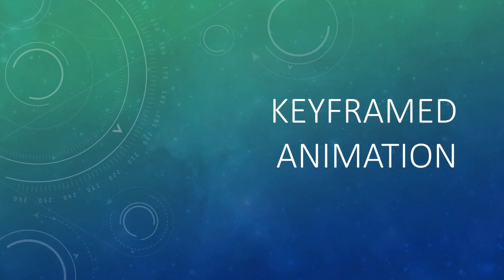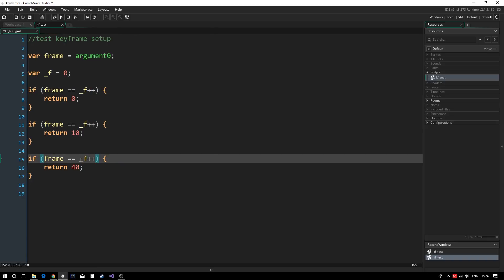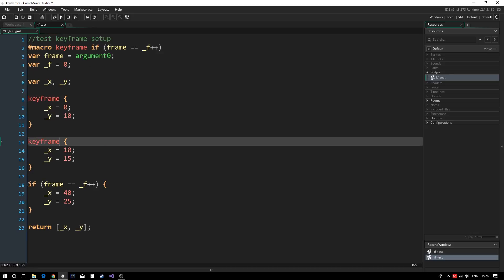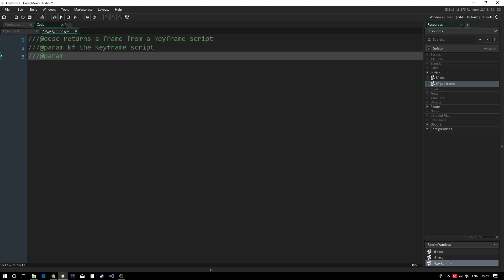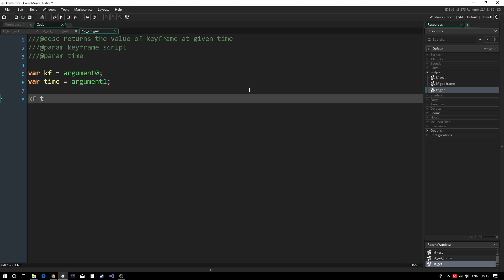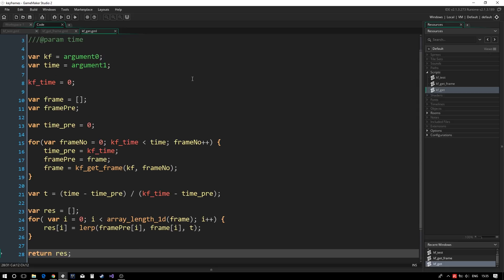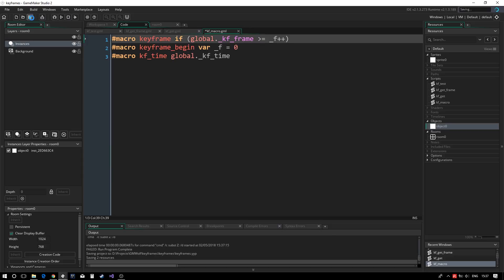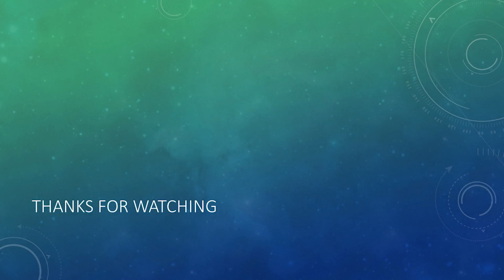Keyframed animations in GMS2 - GMWolf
Keyframes are a great way to define animations, but GMS2 does not provide a out of the box system to define them.
In this tutorial I demonstrate one way they can be described elegantly in GML.

VNGen is a visual novel engine asset which makes good use of this pattern. I would recommend you check it out if you want to see more uses for this pattern.